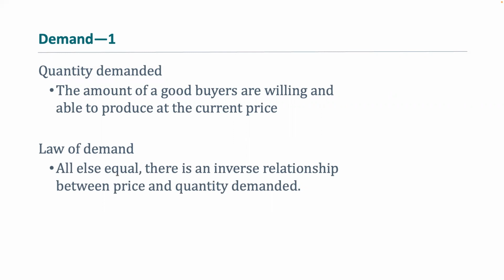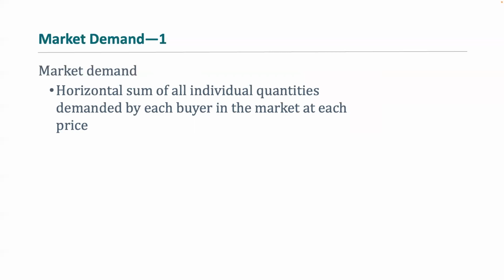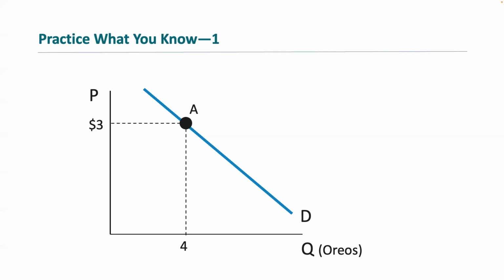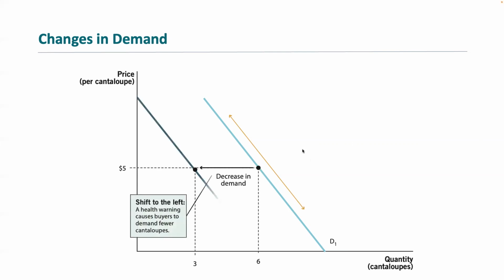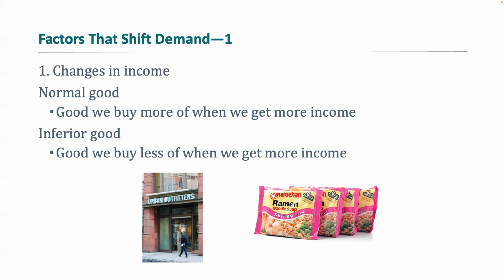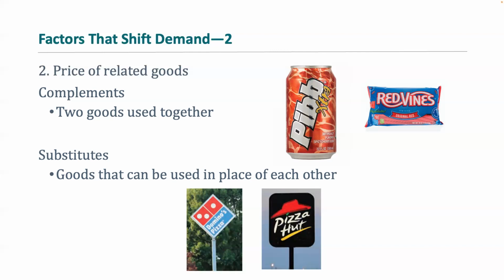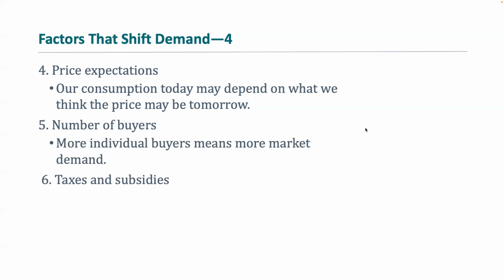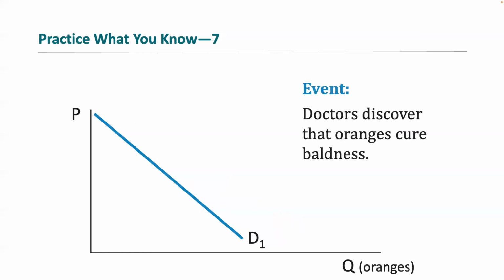Chapter Three Demand 2 of 4